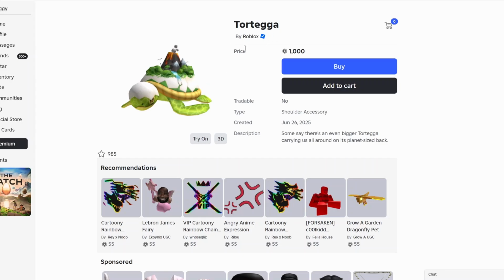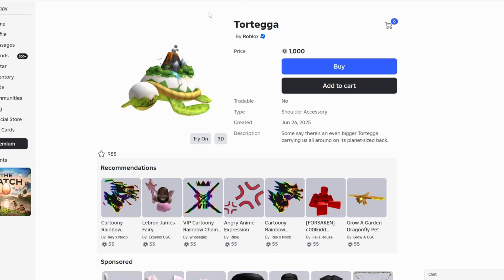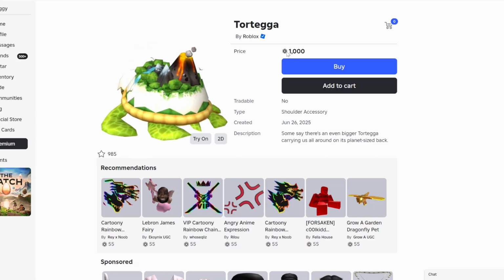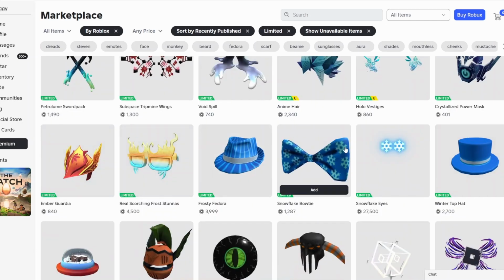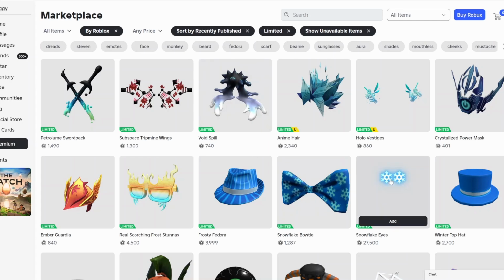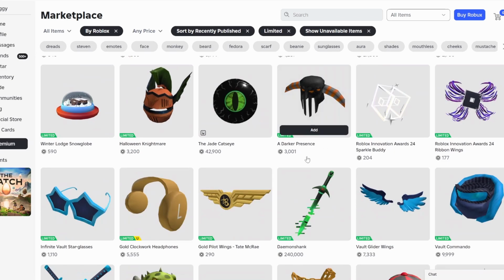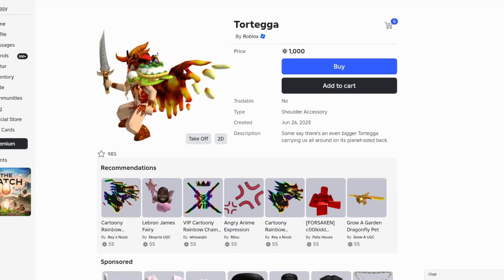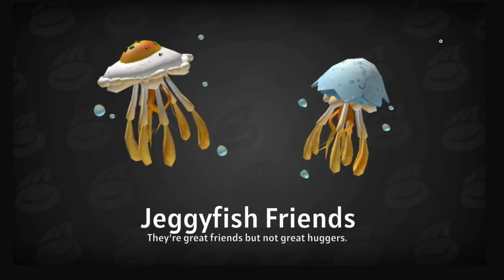Should You Buy? Tortegga (Going Limited) - The Hatch Event